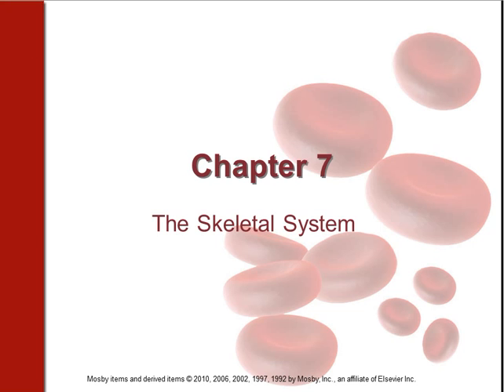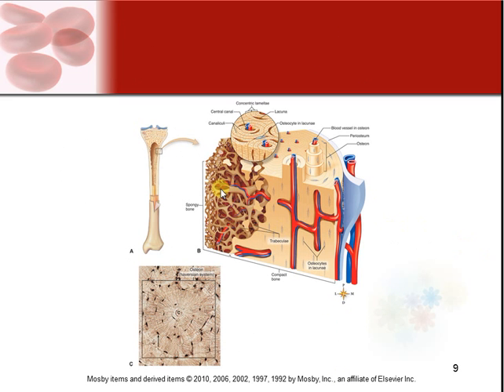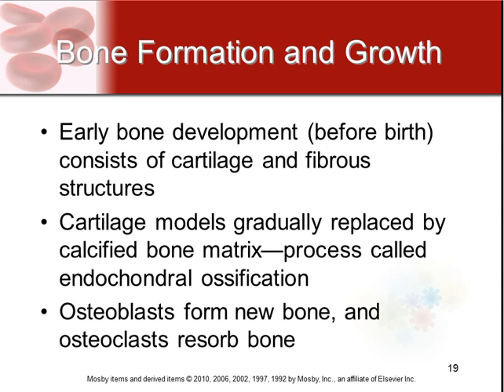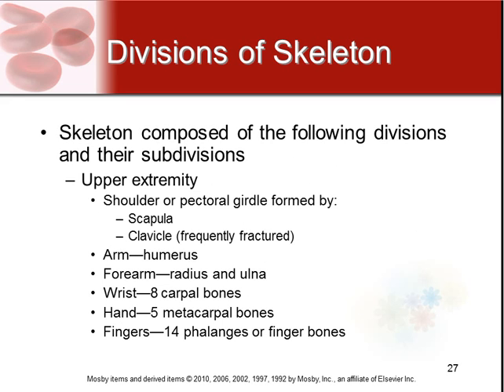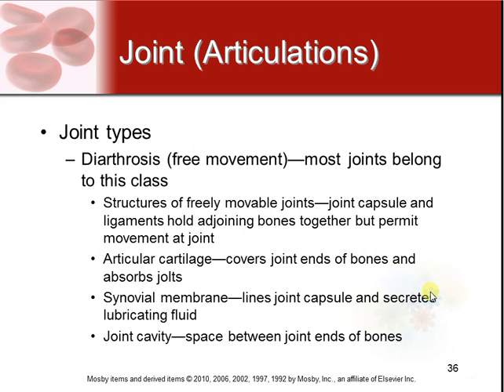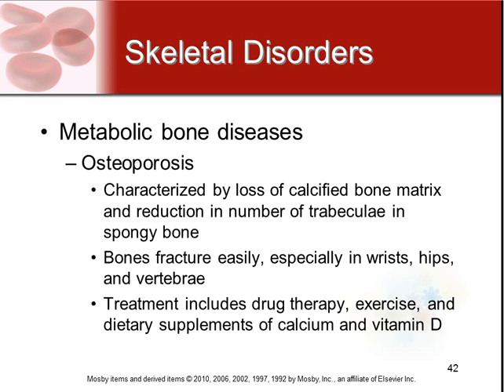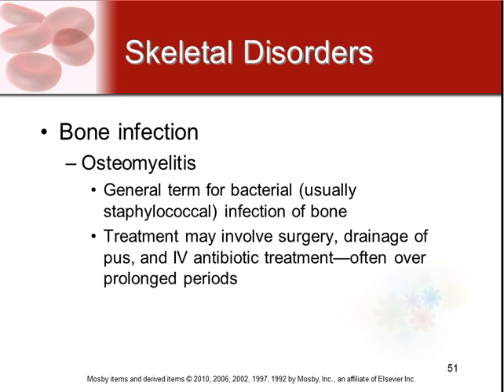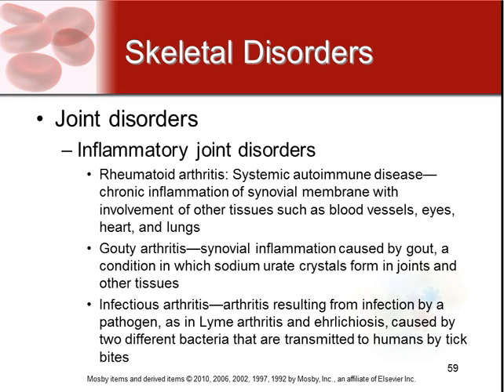Chapter 7 - Skeletal System